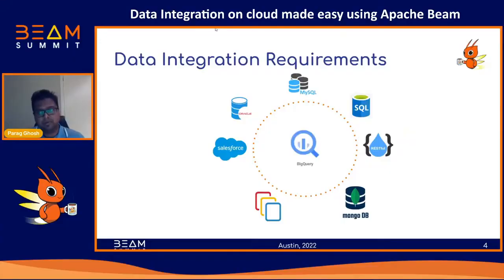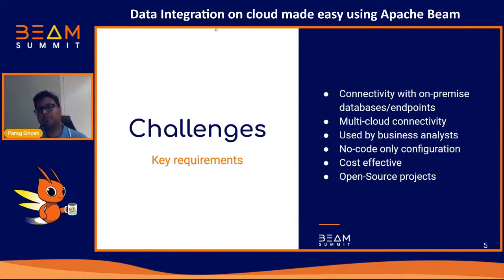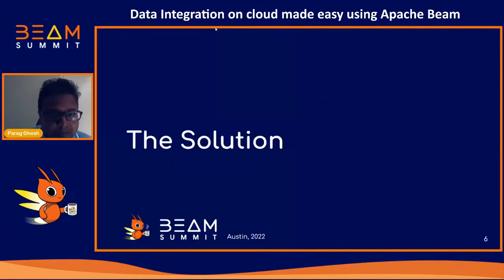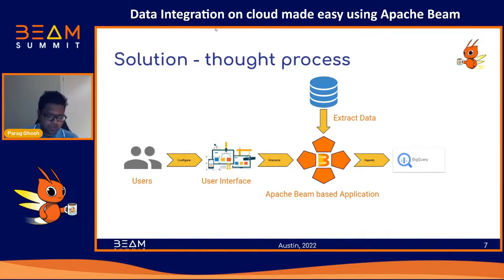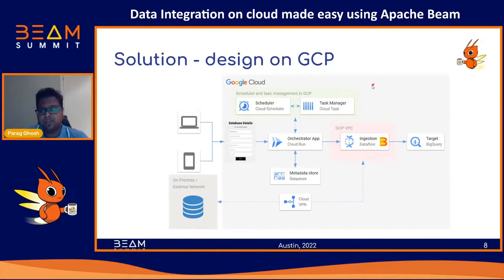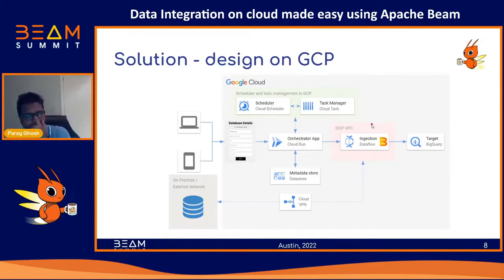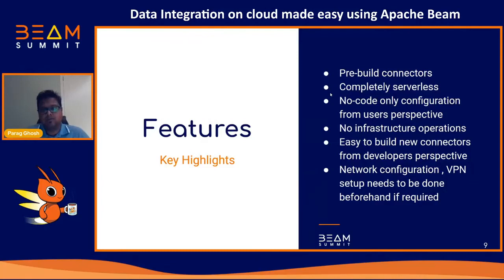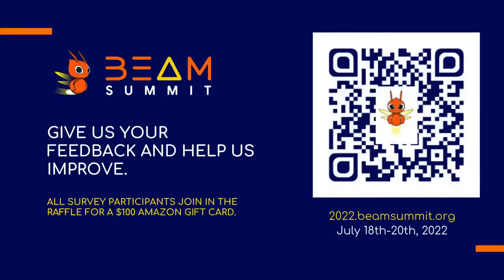Beam Summit 2022 - Data Integration on cloud made easy using Apache Beam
Session presented by Parag Ghosh at Beam Summit 2022

During this talk, Parag, Data Architect, talks about how Apache Beam has been used on Google Cloud Dataflow runner to build a robust Data Integration solution to onboard data from various source systems [RDBMS , REST APIs] to Google Cloud Bigquery